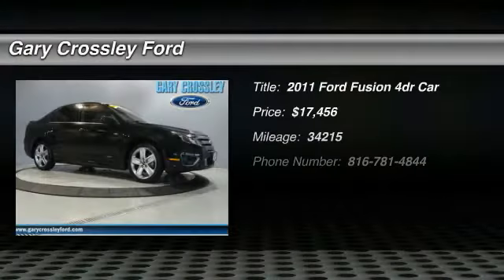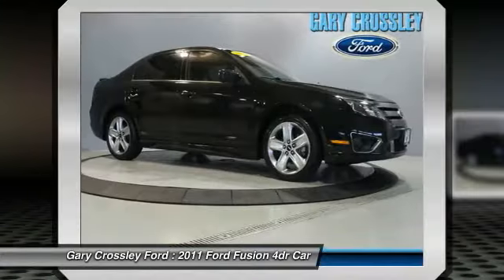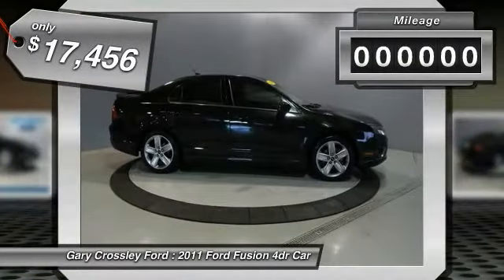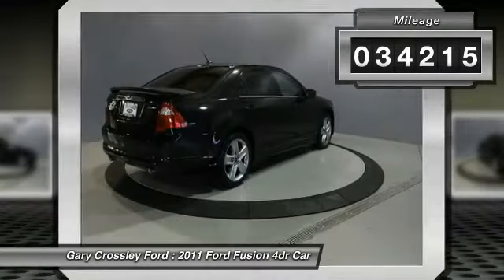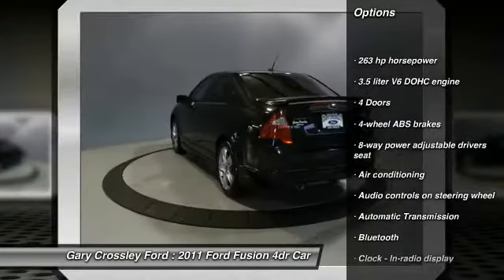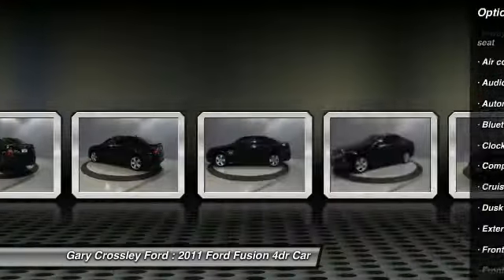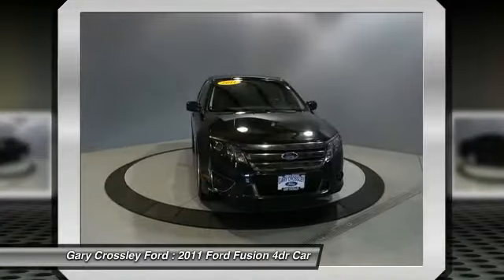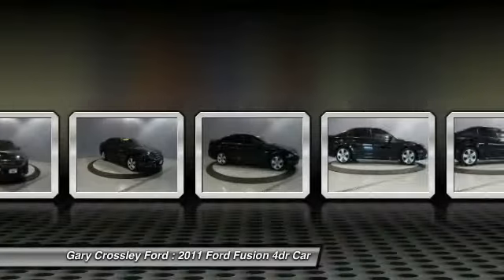2011 Ford Fusion Kansas City MO 151563A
2011 Ford Fusion SPORT - $17456

No trip is too far, nor will it be too boring!! CARFAX 1 owner and buyback guarantee!! Hold on to your seats!!! New In Stock!!! Less than 35k miles!!! You don't have to worry about depreciation on this limitless Sedan! Safety equipment includes: ABS, Traction control, Curtain airbags, Passenger Airbag, Front fog/driving lights...Other features include: Leather seats, Bluetooth, Power locks, Power windows, Auto...